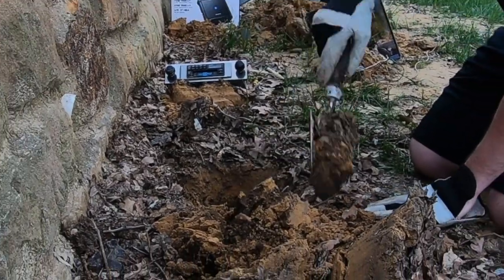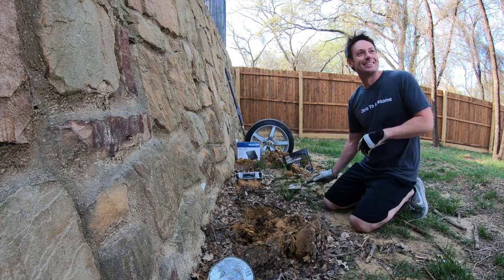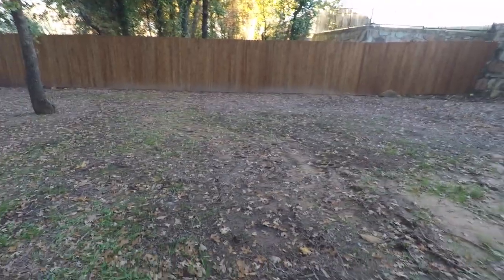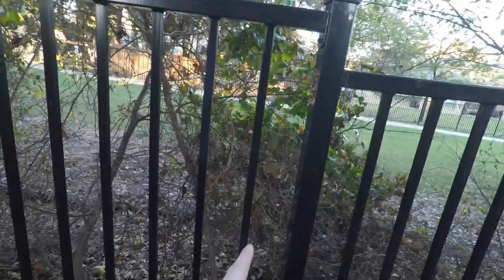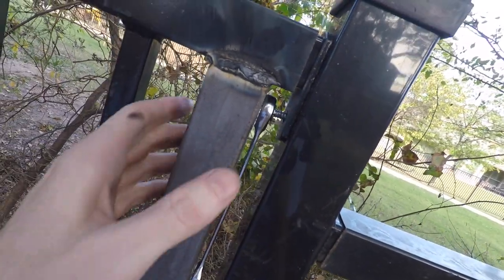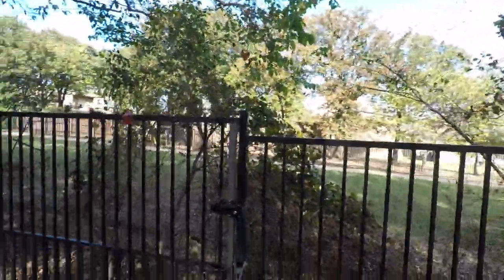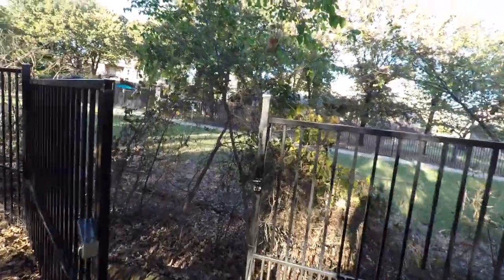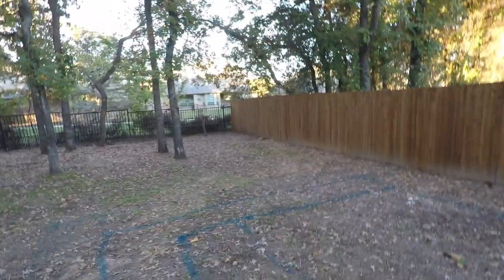DIY Greenhouse Pt. 1 - KILL THE FENCE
Want to build a greenhouse? This is a how to, but with less how and more injuries. But the plants must have a house! So we will build it!